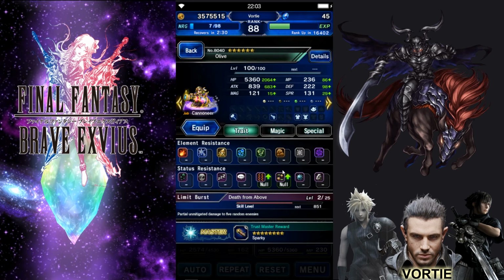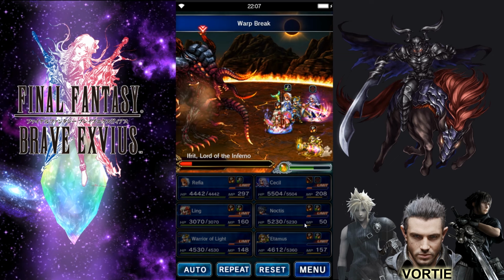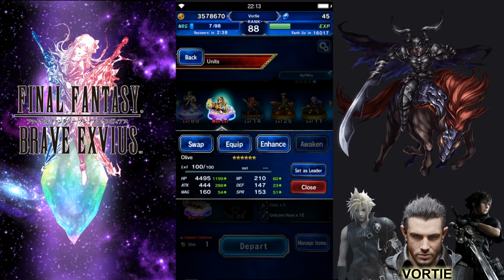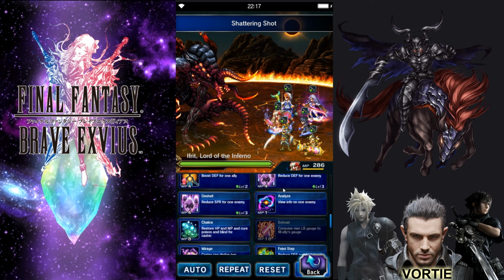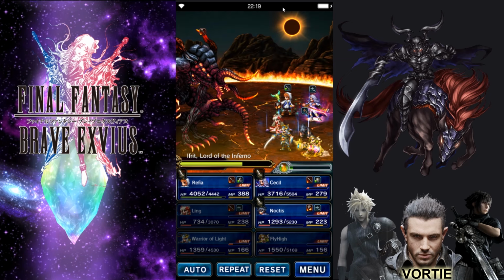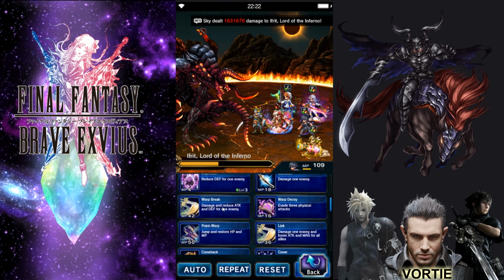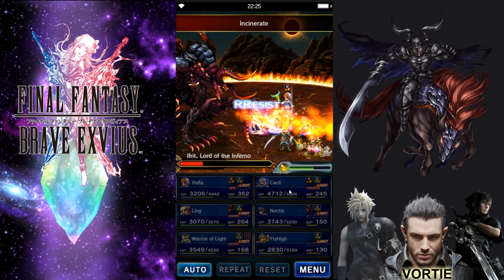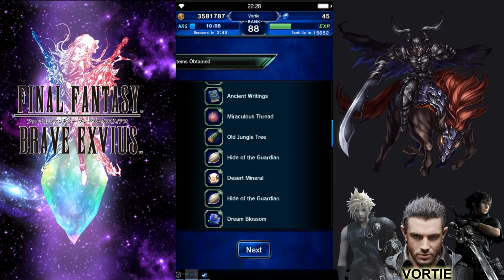[FFBE] ELT Ifrit --- More changes to make it smooth!!!!